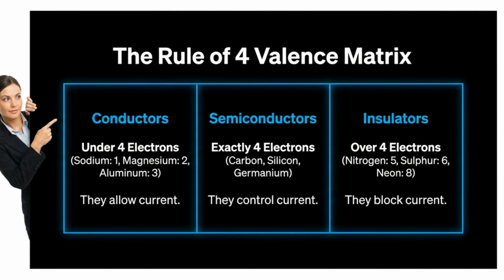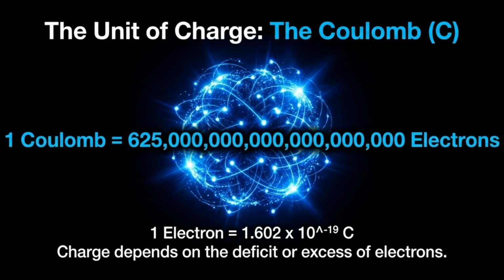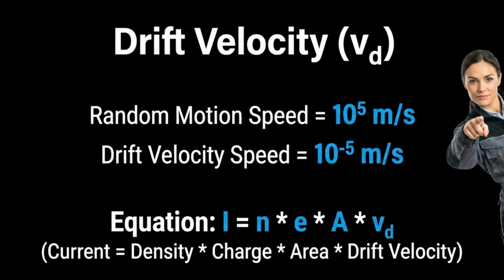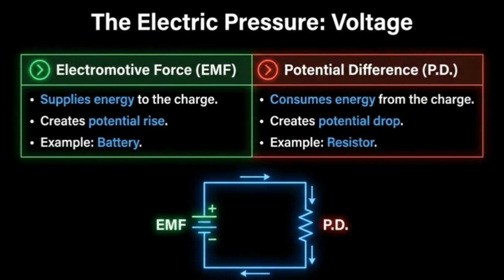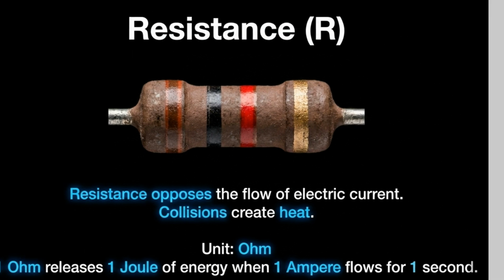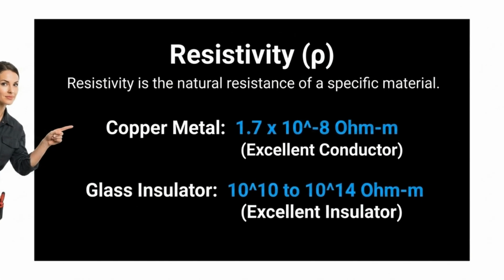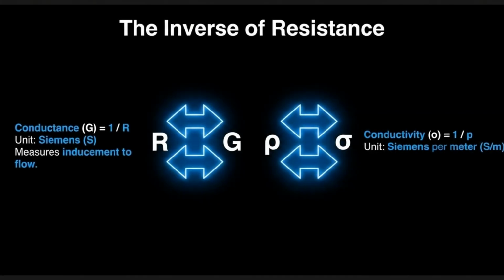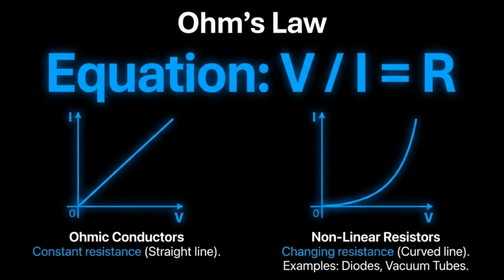Electric Potential vs. EMF Explained | Basic Electrical Engineering Part 4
Welcome to Part 3 of our Basic Electrical Engineering series! In this video, we explore the concepts of Electric Potential and Electromotive Force (EMF), diving into the electrical "pressure" that enables physical work. You will learn how electric potential is defined as the capacity of a charged body to do work and is calculated as work done per unit charge (V = W/Q). We break down the vital distinction between EMF and Potential Difference (P.D.): while an active device like a battery supplies EMF to maintain a potential difference, P.D. causes the actual current to flow and represents the energy used as a charge moves between two points. By the end of this lesson, you will easily grasp the fundamental difference between potential rises at the source and potential drops across consumers, which is essential knowledge for understanding power systems.